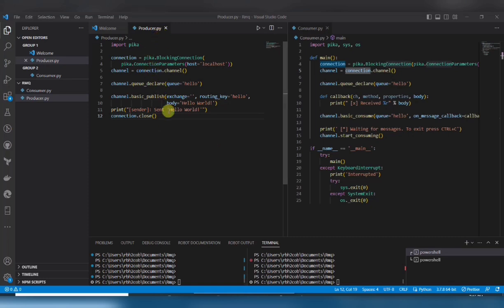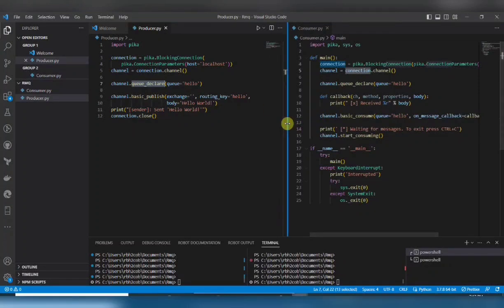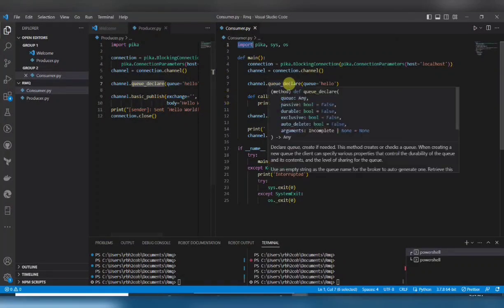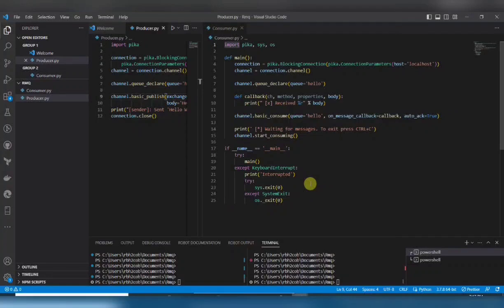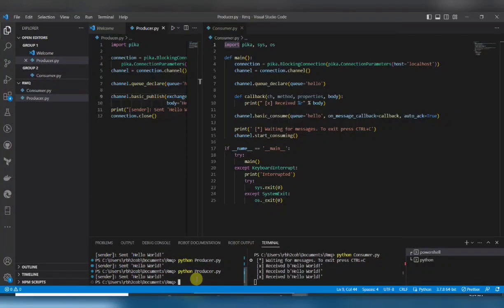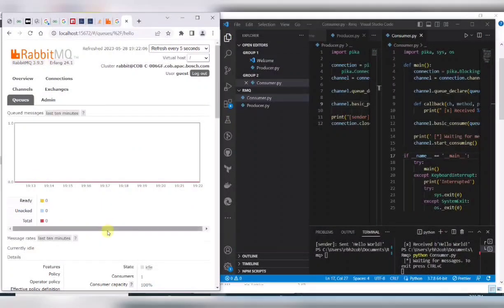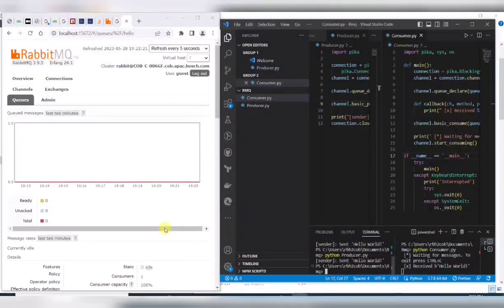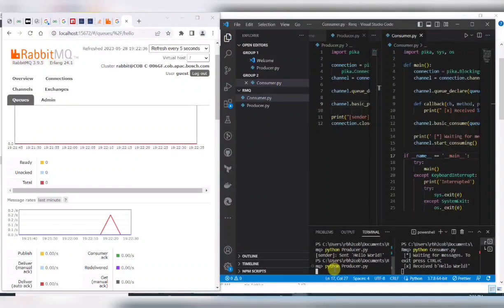Getting Started with RabbitMQ and Python (Part-2) | RMQ |JB Project Helpers| Hello World!!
Getting Started with RabbitMQ and Python |Hello World!!

Technology: Python, RabbiMQ.,